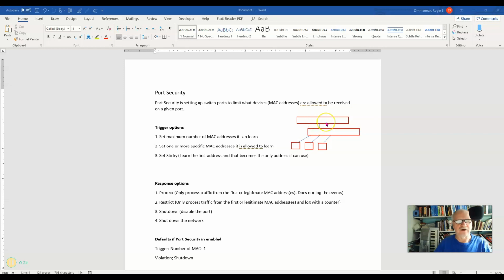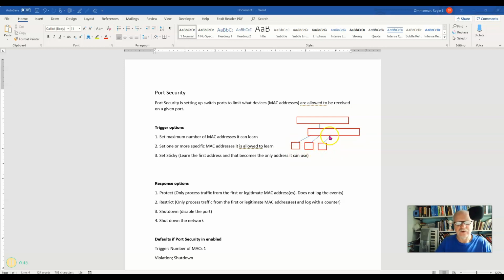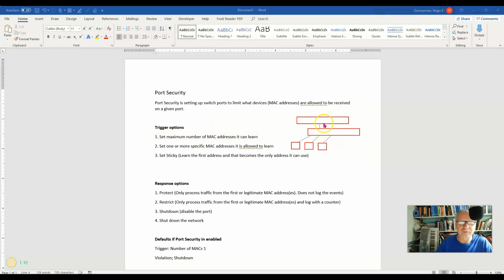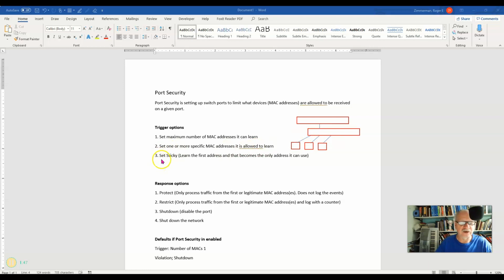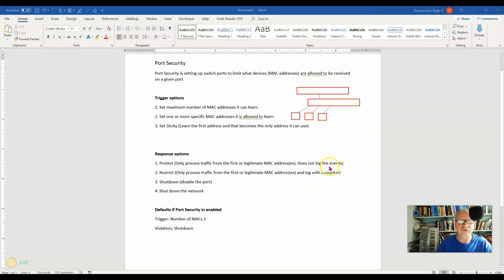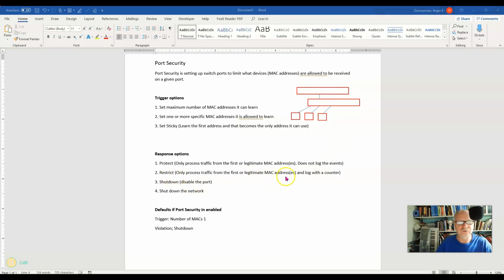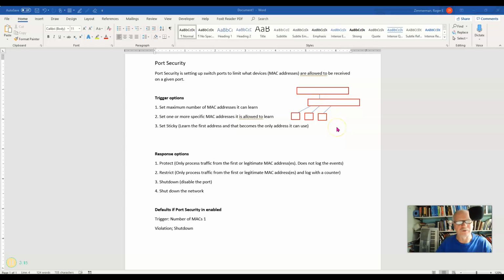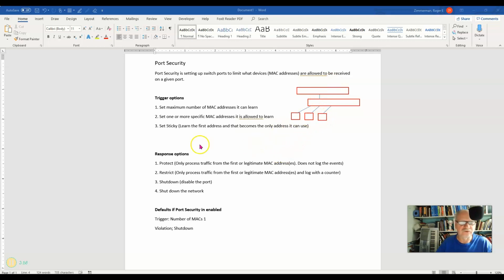Port Security Intro